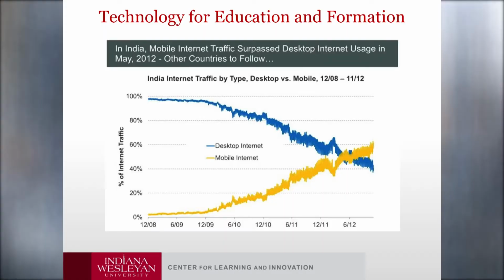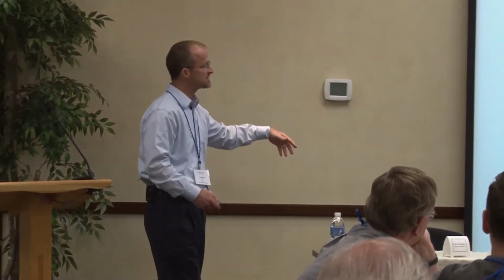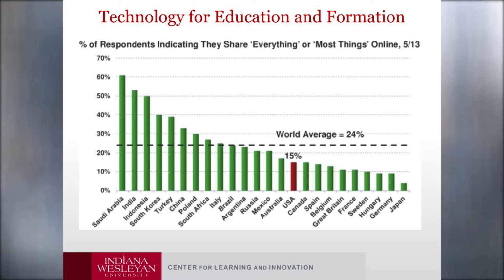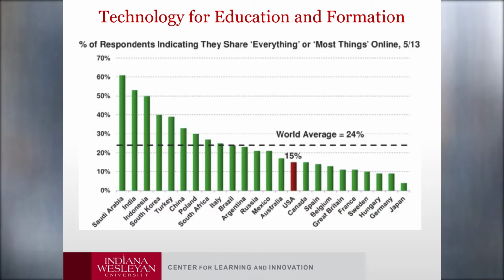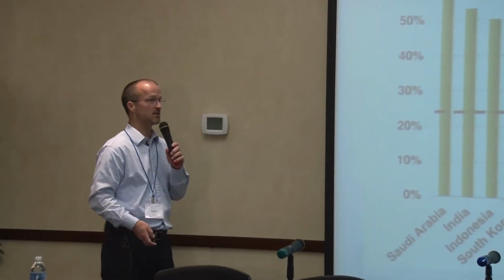Technological Possibilities for Ministerial Education and Formation - Dr. Lorne Oke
Dr. Lorne Oke, Executive Director of IWU's Center for Learning and Innovation
2013 Theological Symposium - Clergy Development
The Wesleyan Church